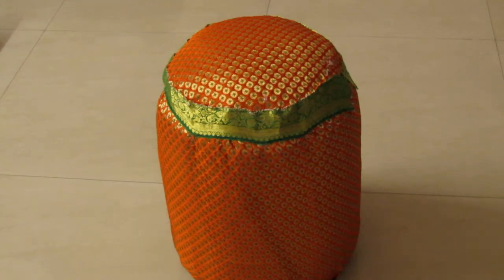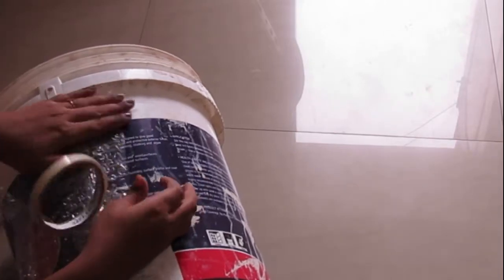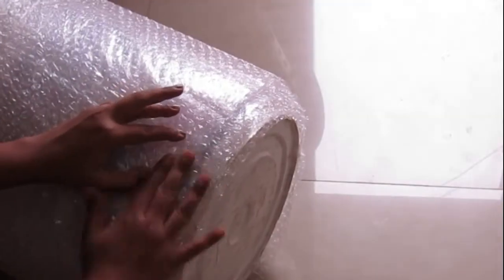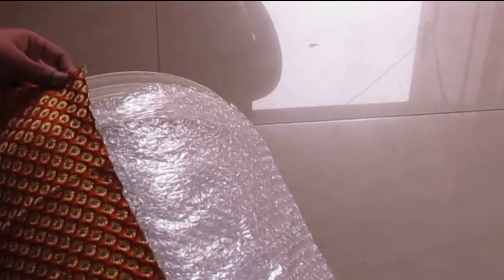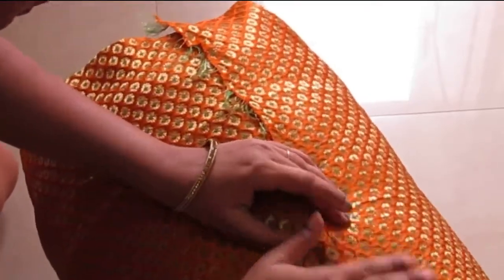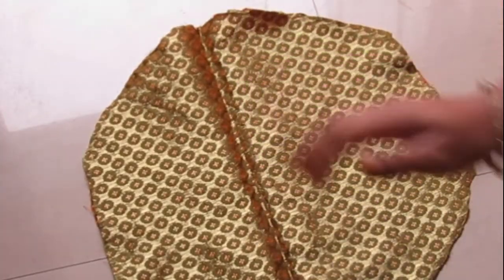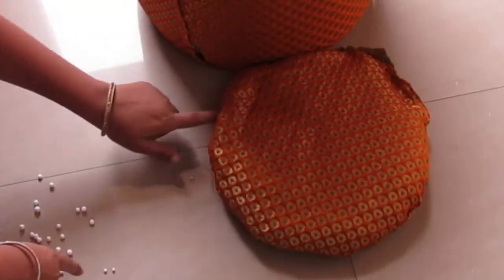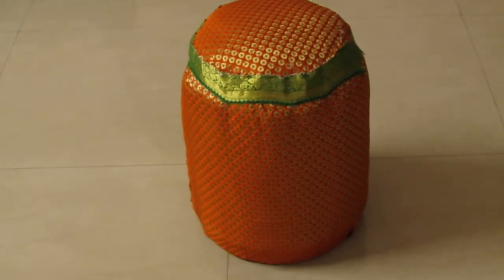How to make Ottoman Stool from Paint Bucket | Home Decorating Idea | Nikki Srivastava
Hi guys!

Make this useful ottoman out of paint bucket , bubble wrap, some  fabric, hot glue, cello tape. It is a lot easier you might think.

Give this video a big thumbs up if you find it useful.